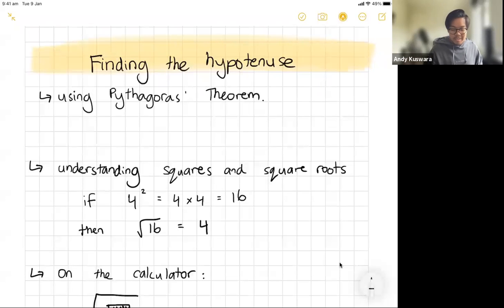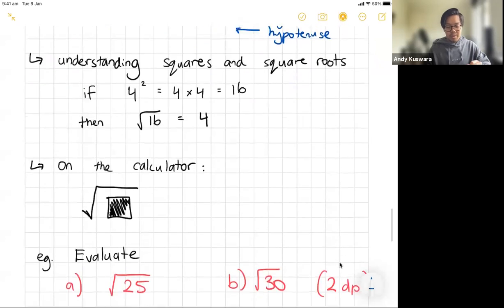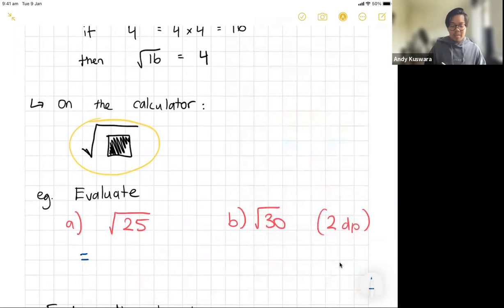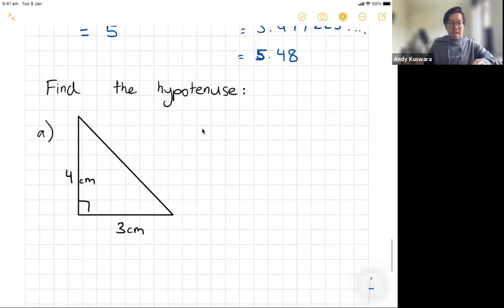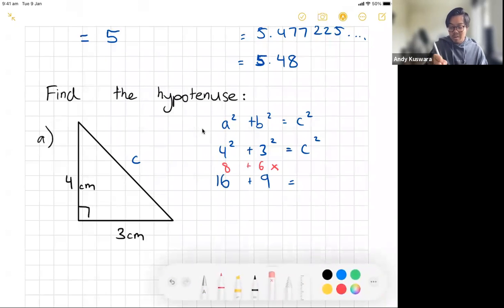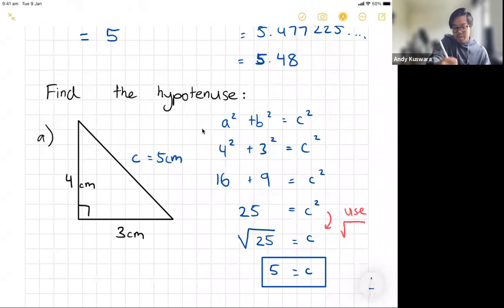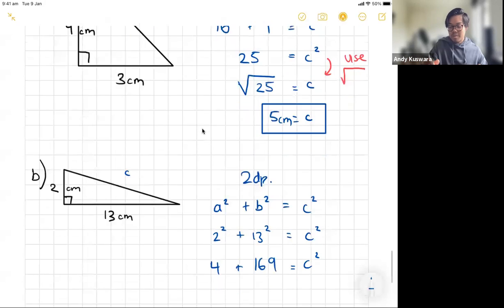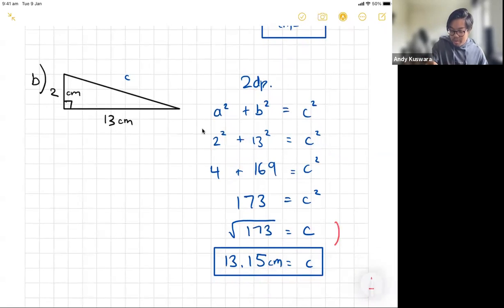Finding the Hypotenuse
Australia, NSW curriculum video on Finding the Hypotenuse. Aimed for year 8.

In todays lesson we go through:
- A rubbish joke
- Squares and square roots review
- Using the Calculator for square roots
- Finding the Hypotenuse using pythagoras' theorem

Happy Math-ing